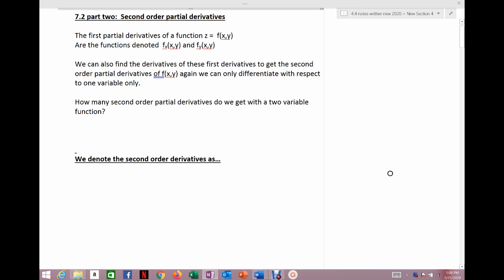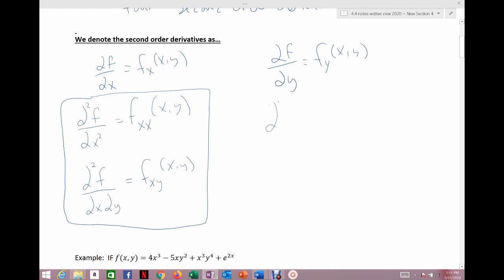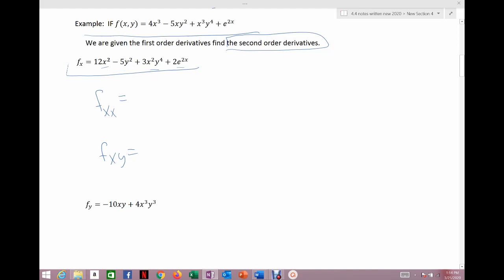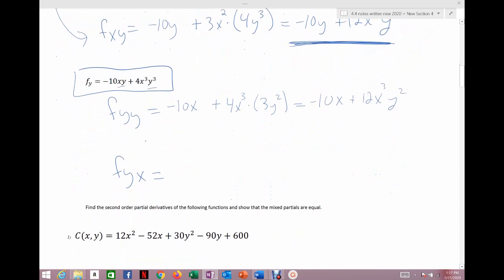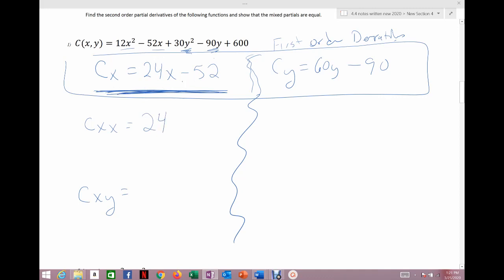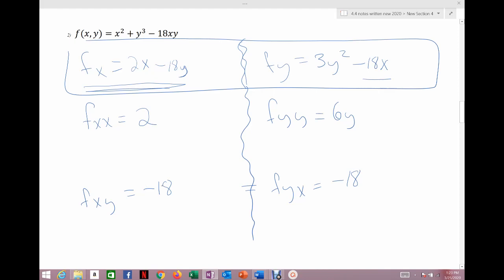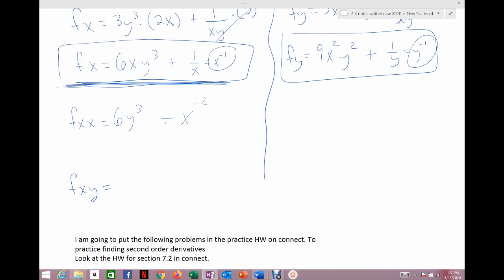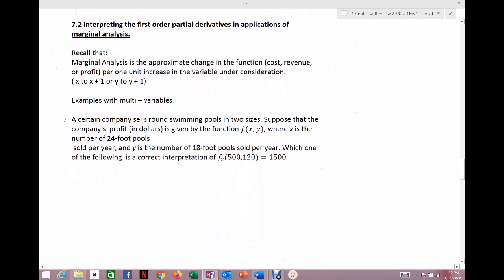7 2 part 3 isu